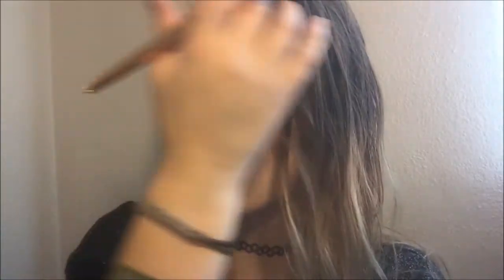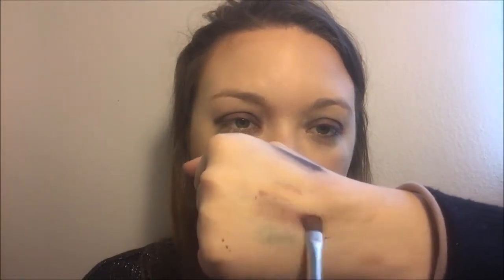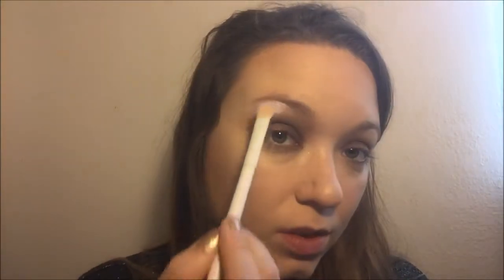MAJOR FAIL - Full Face of Wet N Wild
I TURNED GREEN :(

I tried to do a full face of only Wet N Wild products and every single product I tried was a MAJOR FLOP.

Skip to the funny parts?? 5:12 is where it starts getting interesting...